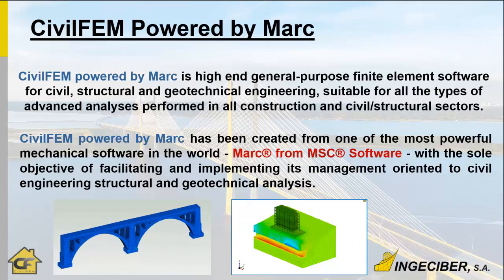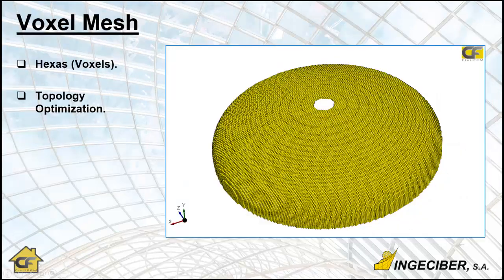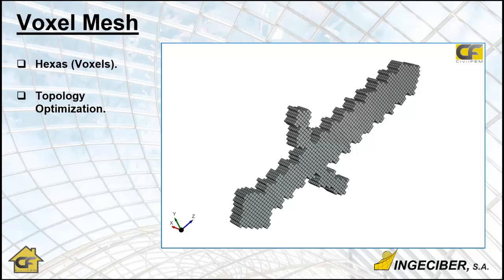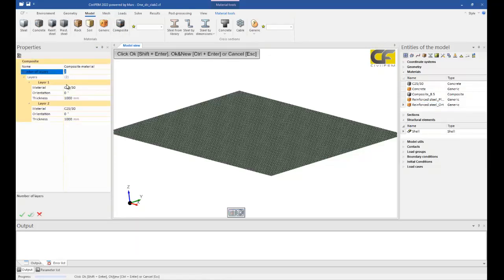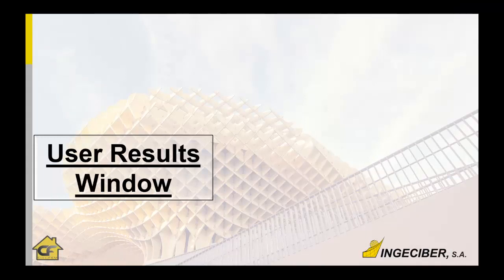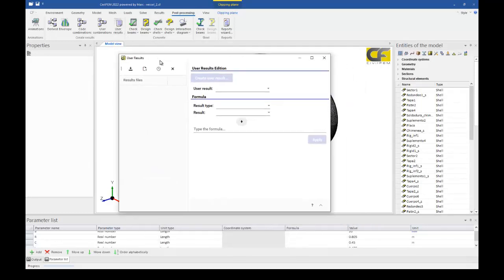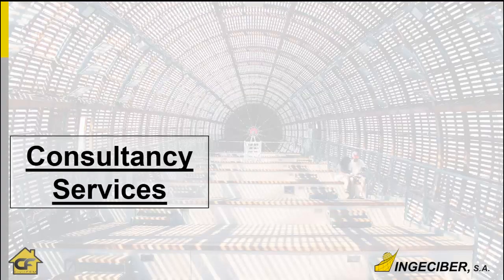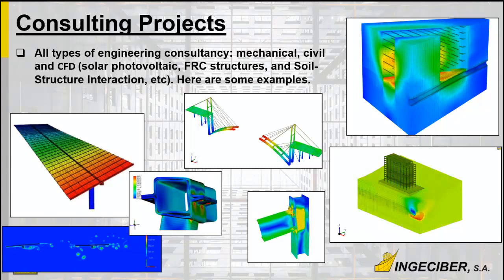CivilFEM 2022 powered by Marc Release Highlights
This webinar will introduce the new capabilities of CivilFEM 2022 Powered by Marc. Several examples of these capabilities will be shown with special emphasis on composite materials and their application to civil engineering.

CivilFEM 2022 noteworthy improvements:

- Voxel mesher. This mesher fills the volume of a solid with a uniform mesh of cubical or rectangular hexahedral elements.

- Materials composed of layers of different materials with various layers thickness and different orientations (composite materials).

- New window to create user results. Easy access to the Python commands to create your own results.

- Von Mises plasticity for orthotropic materials.

These improvements are added to new capabilities that were launched in the last Service Pack recently:

- Automatic Code Combination. Eurocode and ASCE 7 load combinations.

- Reinforcement in solid sections. Inserted elements are taken into account to calculate solid sections.

- Vector to define gradient direction for surface loads.